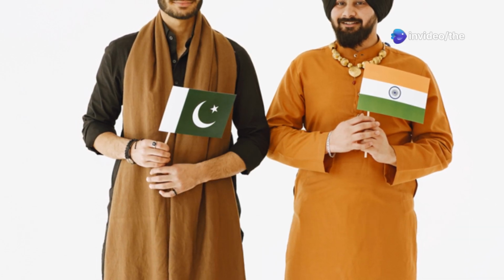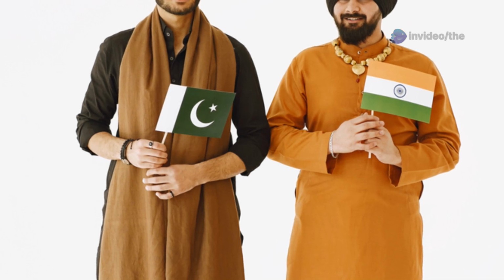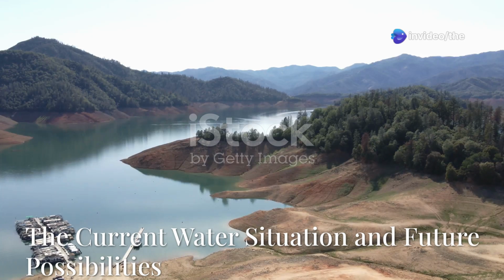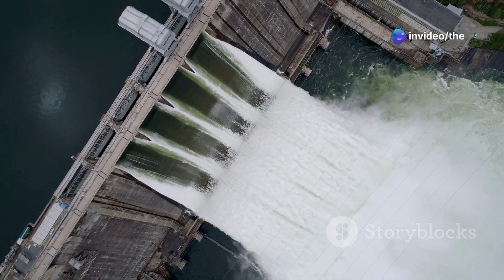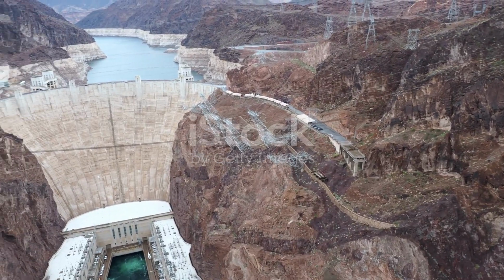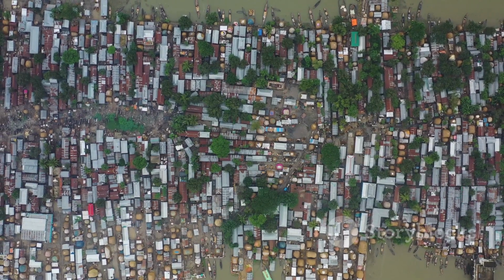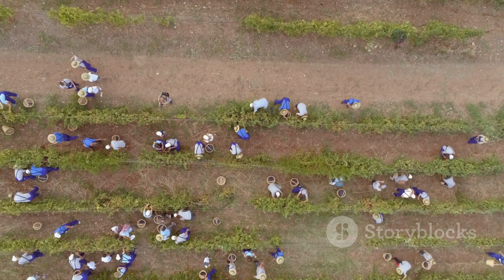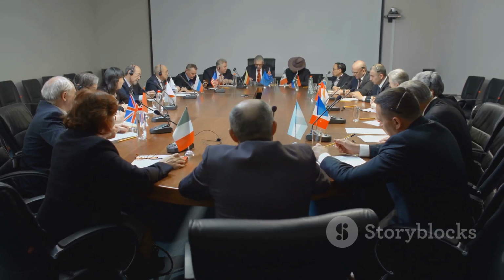Indus Water Treaty The Real Impact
The **Indus Waters Treaty (IWT)**, signed in 1960 between India and Pakistan under World Bank mediation, governs the sharing of the waters of the Indus River system. Under the treaty, Pakistan receives the majority share of the western rivers (Indus, Jhelum, Chenab), while India has unrestricted rights over the eastern rivers (Ravi, Beas, Sutlej). However, given Pakistan’s persistent hostility, cross-border terrorism, and its refusal to engage in meaningful dialogue, India may consider placing the treaty in **abeyance**—temporarily suspending its provisions—as a strategic, economic, and geopolitical tool.

2. **Economic Advantages for Indian Agriculture and Hydropower**
3. **Strengthening India’s Water Security**
4. **Geopolitical Signaling to China and Other Neighbors**
5. **Legal and Diplomatic Feasibility of Abeyance**

### **A. Water as a Strategic Tool**
Pakistan’s economy is heavily dependent on the Indus River system, which supports **90% of its agriculture** and **25% of its GDP**. By suspending the treaty, India could exert **coercive diplomacy**, forcing Pakistan to reconsider its support for terrorism.

- **Precedent of Water as a Weapon**:
  - China has used water as leverage against downstream nations (e.g., Brahmaputra dams affecting India).
  - Turkey controls the Tigris-Euphrates flow, impacting Syria and Iraq.
- **Impact on Pakistan**:
  - Reduced water flow could cripple Punjab’s agriculture, Pakistan’s breadbasket.
  - Economic instability could force Pakistan to curb terror financing.

### **B. Countering Pakistan’s Intransigence**
Pakistan has repeatedly violated the **spirit of the treaty** by:
- Challenging every Indian hydropower project (Kishanganga, Ratle) in international courts.
- Refusing to engage in bilateral water talks despite IWT provisions.
- Using water disputes to fuel anti-India propaganda.

By suspending the treaty, India could **force Pakistan to the negotiating table** on broader issues, including terrorism.

## **2. Economic Benefits for India**

### **A. Expanding Hydropower Potential**
Currently, India utilizes only **10-15%** of its permitted hydropower capacity under the IWT due to Pakistan’s objections. Abeyance would allow:
- **Unrestricted dam construction** on western rivers (Chenab, Jhelum).
- **Boost to Jammu & Kashmir’s economy** through energy projects.
- **Reduction in power deficits** in northern India.

### **B. Enhancing Agricultural Output**
- **Revival of Ravi, Beas, and Sutlej Usage**:
  - Currently, India lets excess water flow to Pakistan.
  - Redirecting this water could irrigate **Punjab, Haryana, and Rajasthan**, reducing farmer distress.
- **Groundwater Recharge**:
  - Storing water in Indian reservoirs could mitigate future droughts.

### **A. Climate Change and Future Water Scarcity**
- Himalayan glaciers are **receding**, threatening long-term water supply.
- By retaining more water, India can **future-proof** its agriculture and drinking water needs.

### **B. Reducing Dependence on Monsoons**
- Controlled water storage can help manage **floods and droughts** more effectively.
- Example: **Pakistan’s own mismanagement** (2022 floods) shows the need for better water governance.

### **A. Countering China’s Water Hegemony**
- China has built dams on the Brahmaputra (Yarlung Tsangpo), threatening India’s water security.
- By asserting control over Indus waters, India sends a **strong message** that it can also play hardball.

### **B. Influence in Afghanistan**
- The **Kabul River** (Indus tributary) flows from Afghanistan into Pakistan.
- India could collaborate with Afghanistan to **pressure Pakistan** on multiple fronts.

### **A. Precedents for Treaty Suspension**
- **Egypt’s suspension of Nile agreements** (GERD dispute).
- **US withdrawal from international treaties** (Paris Accord, Iran Nuclear Deal).

### **B. India’s Options**
1. **Temporary Suspension** (to force negotiations).
2. **Partial Withdrawal** (retaining rights over eastern rivers).
3. **Renegotiation** (demanding stricter terror-linked conditions).

### **C. World Bank & International Law**
- The IWT has no unilateral exit clause, but **state practice** allows renegotiation if fundamental conditions change (e.g., Pakistan’s terror sponsorship).

Placing the **Indus Waters Treaty in abeyance** could be a **game-changer** for India, providing:
- **Leverage against Pakistan’s terrorism**.
- **Economic gains in hydropower and agriculture**.
- **Long-term water security**.
- **Stronger geopolitical positioning**.